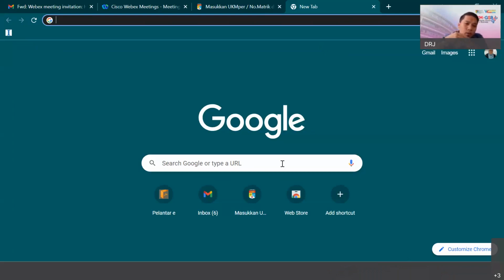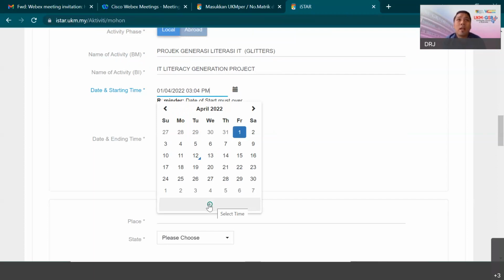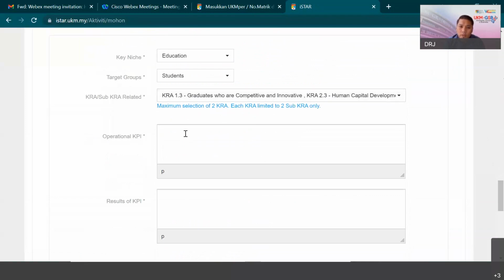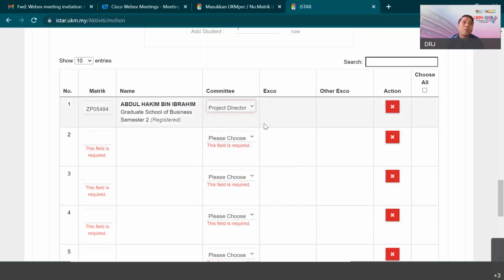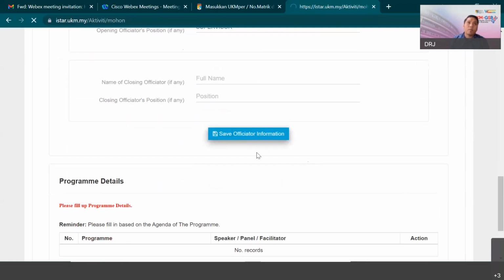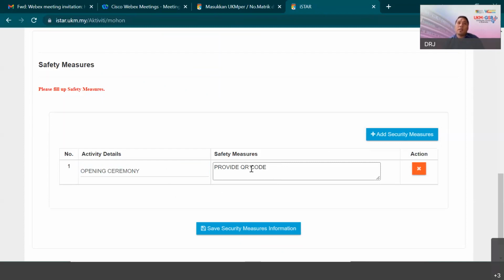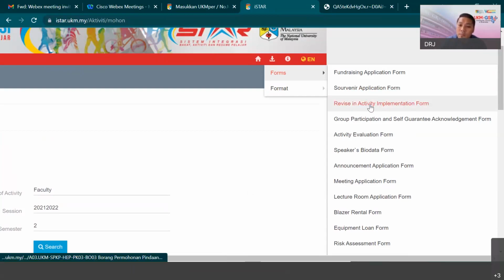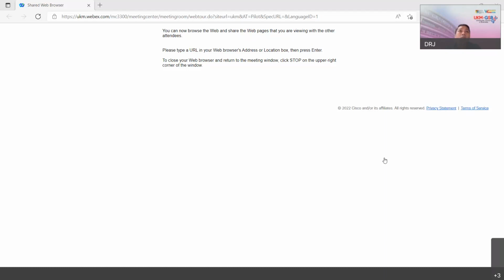iStar UKM Project Registration 2022